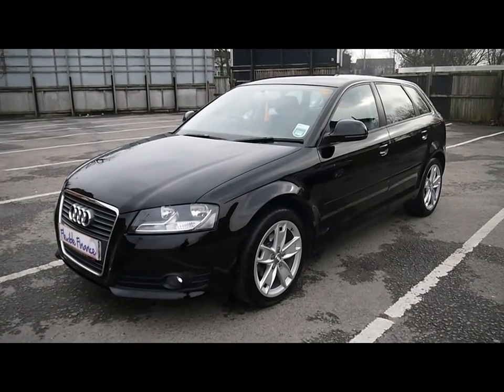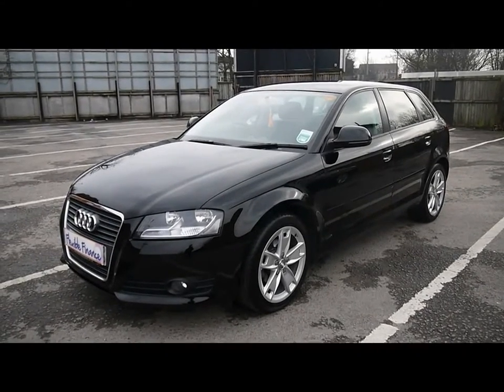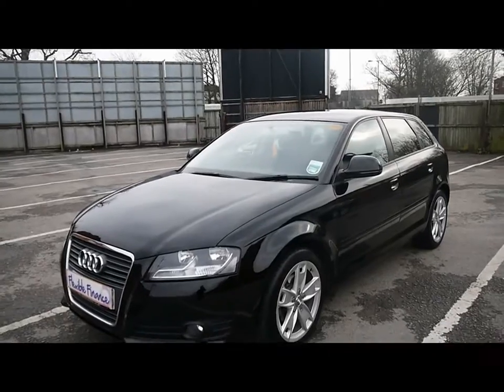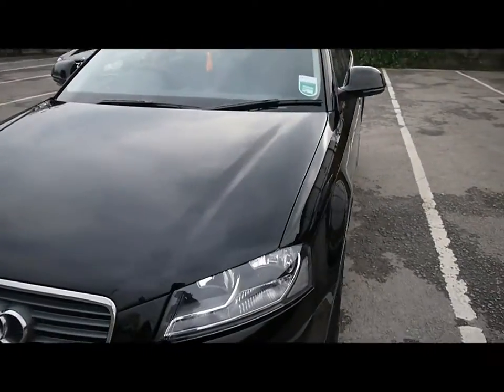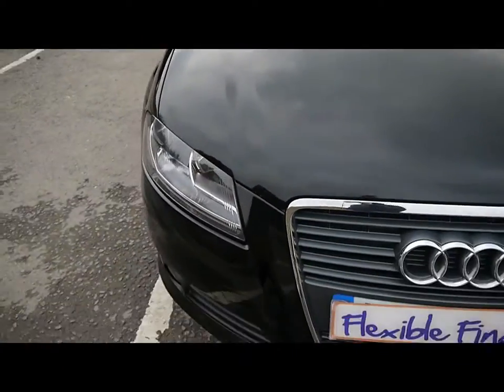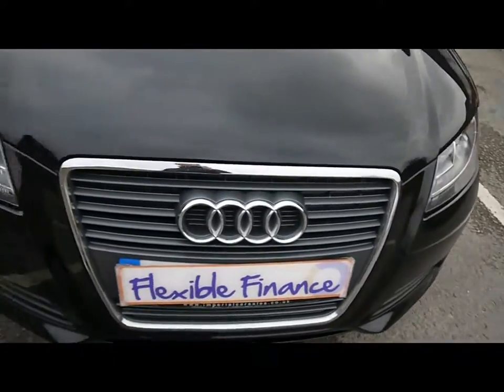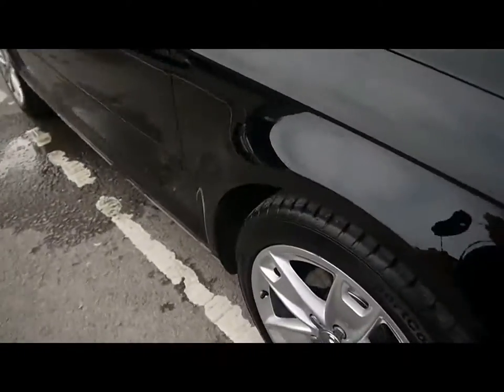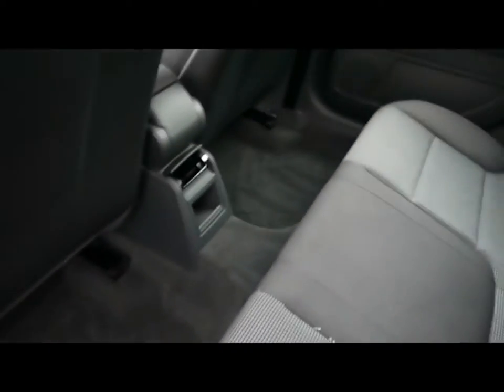Audi A3 For Sale In Portsmouth.mpg